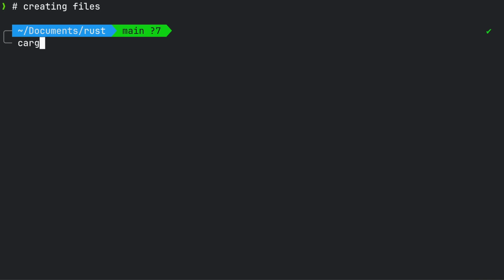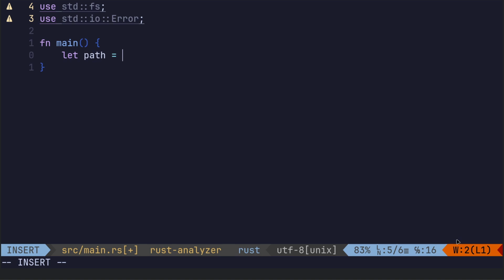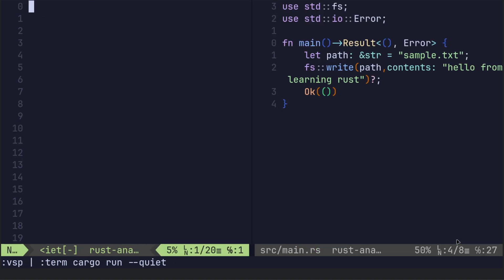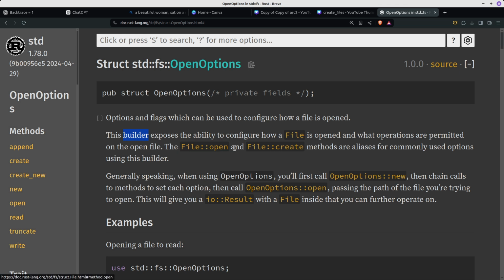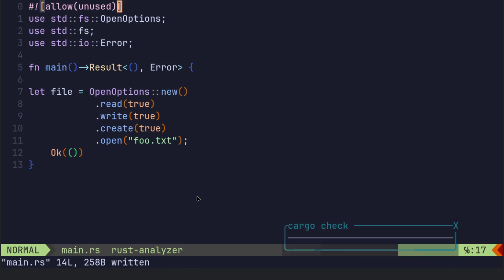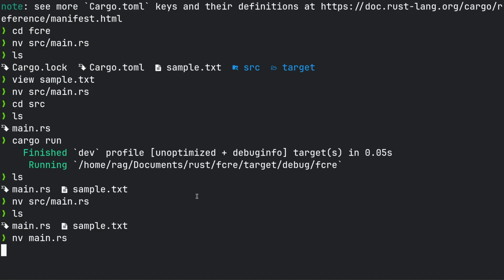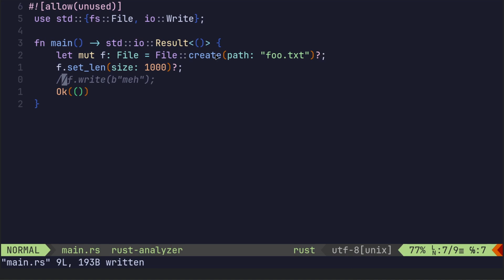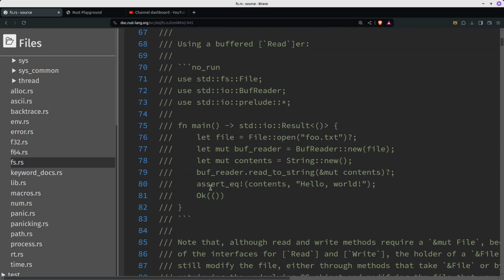How to Create Files | Rust Language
Short video showing the basics of creating a file in rust.